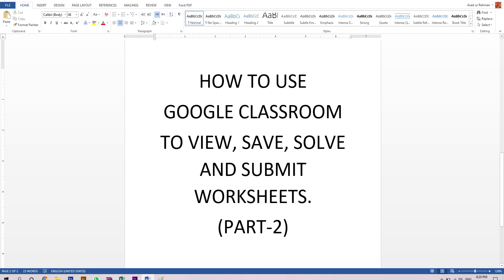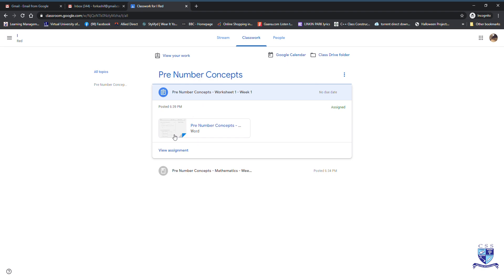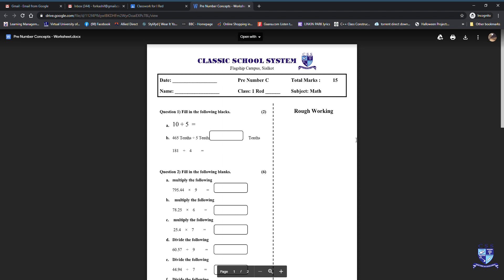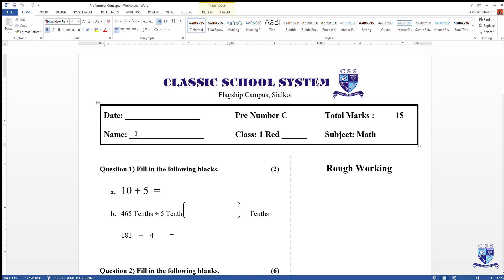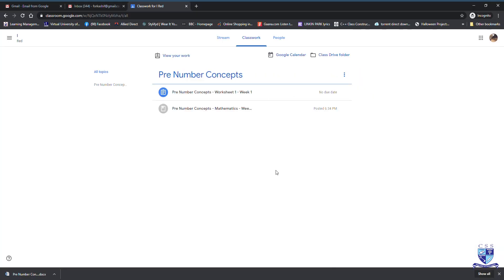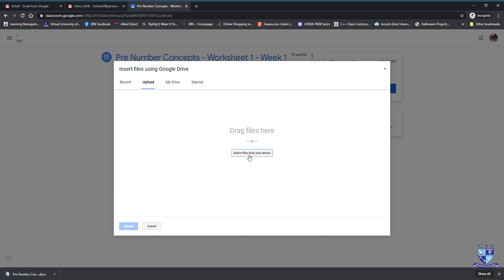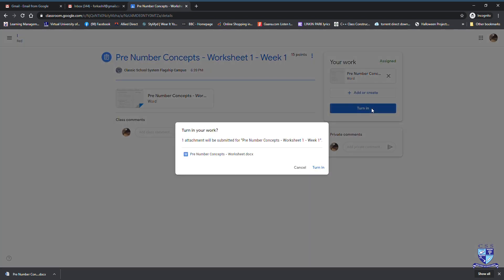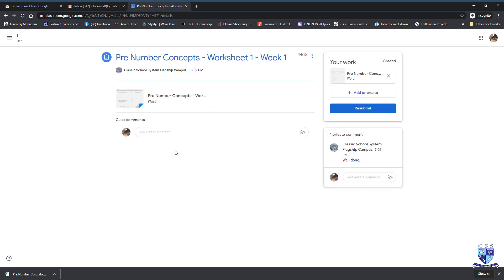HOW TO USE GOOGLE CLASSROOM TO VIEW, SOLVE, SAVE AND SUBMIT WORKSHEETS - CSS